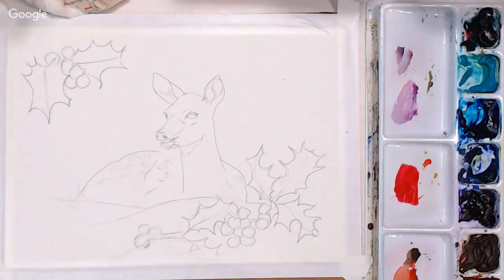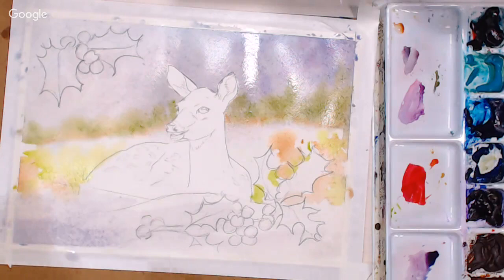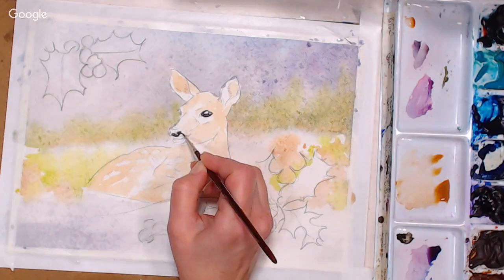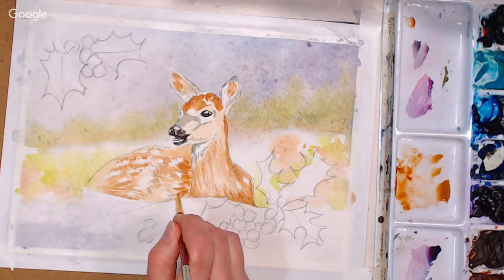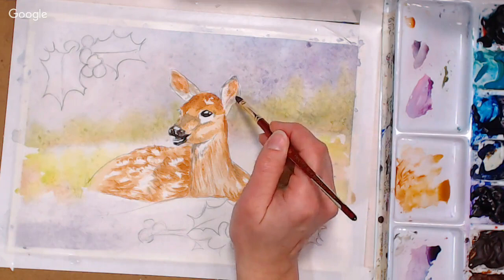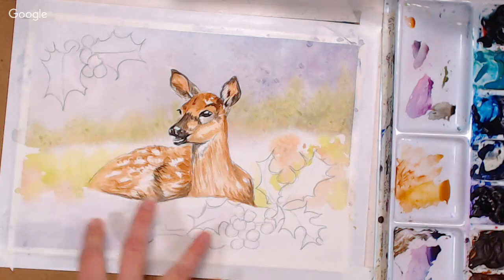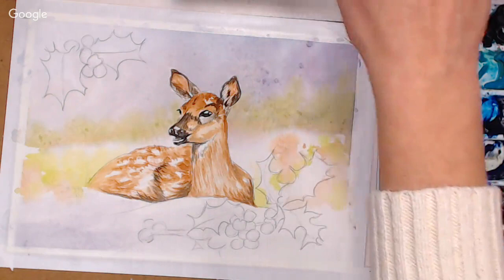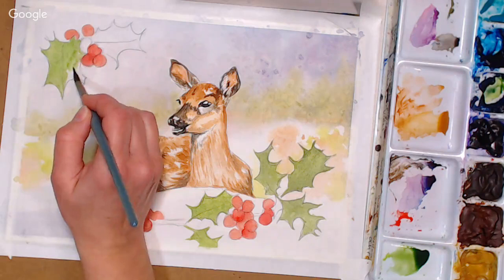LIVE: Peaceful Deer in Watercolor Tutorial 12:30pm ET!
Supplies can be found at our wonderful sponsor Jerry's Artarama View the complete supply list here!

Watercolor paper 8"x11"
Turner watercolors: Burnt Sienna, Yellow Ochre, Sap Green, Ultramarine Blue, Quin Rose and Pyrrol Red
Mimik watercolor brushes (Variety)
table salt

Big Sale! Lowest prices of the Year at Craftsy! My class is on sale for $13.99 and all other classes are too! Purchasing ANY craftsy class through my special discount link helps support the free tutorials on my YouTube channel and you get lifetime access!